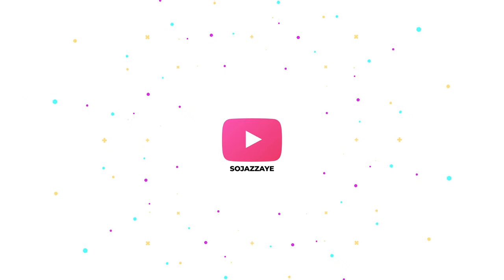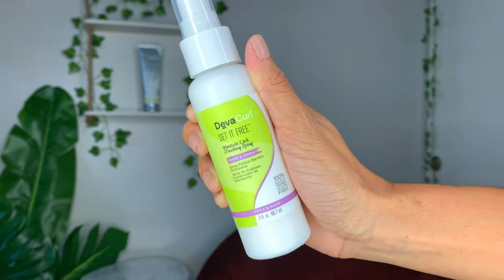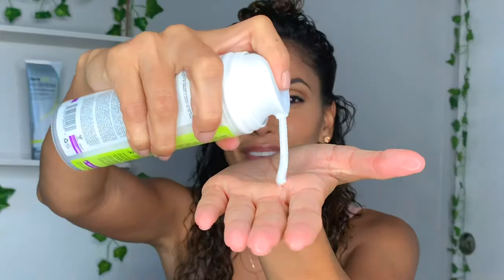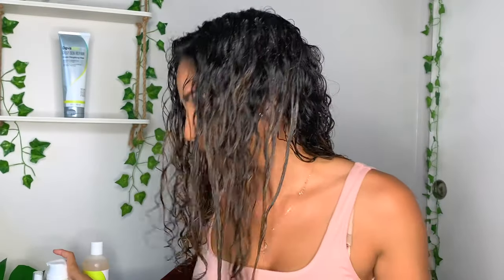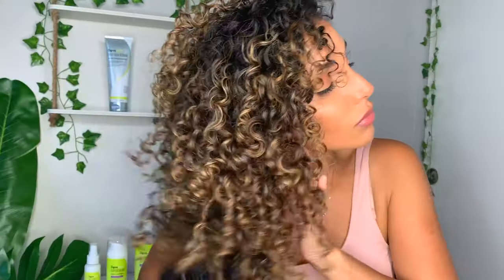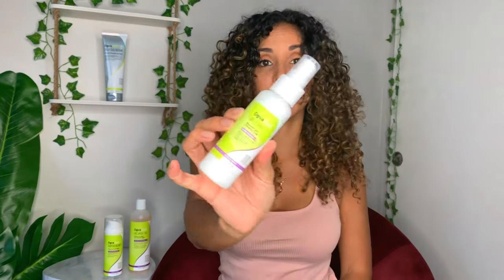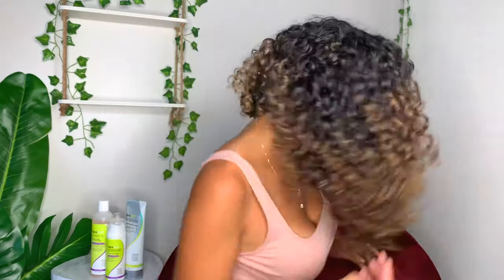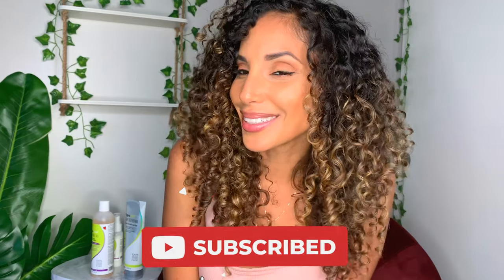UPDATE Curly Hair Routine Using DEVA CURL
Started my curly hair journey using Deva Curl about 4 years ago 💚 I have never stick to one brand when masking and styling my curls so this will be my first time using all of Deva Curl products together.

Products Used:

No-Poo
Deep Sea Repair Mask
Super Cream
Arc Angel
Set it Free

Thanx to @hif3licia for helping me along my curly hair journey hif3liciahelped which is the reason I started with Deva Curl